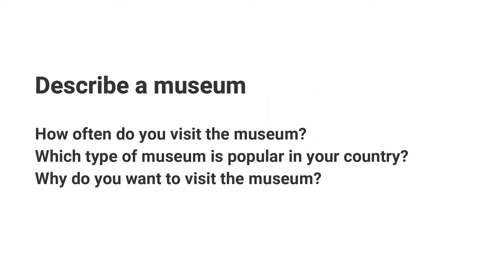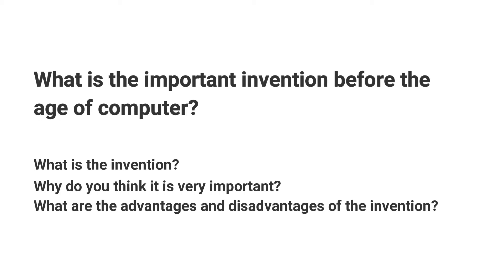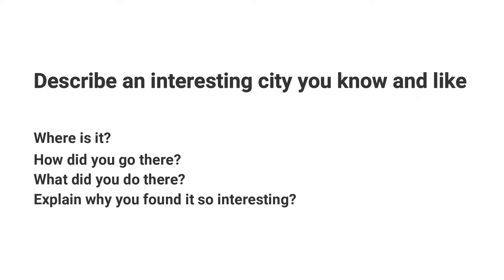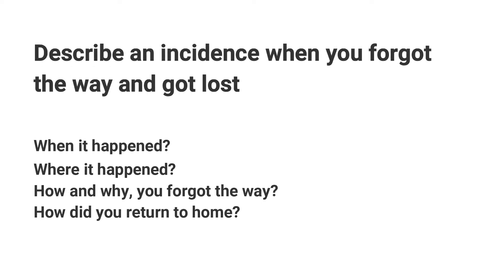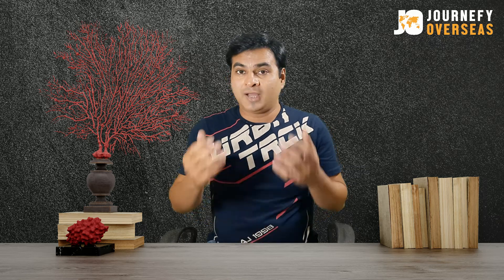IELTS SPEAKING SECTION 2 | How to score better in IELTS speaking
Section 2 is the most important part of IELTS speaking and carries the highest weightage in the overall scoring of the speaking exam. In this video, we have explained about IELTS Speaking exam section 2 in detail with how to score better and a demo.